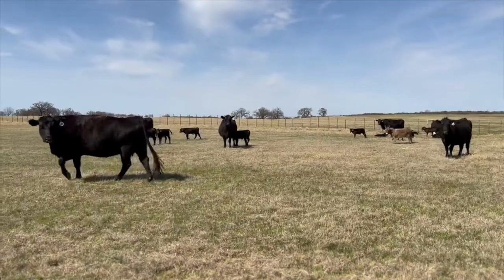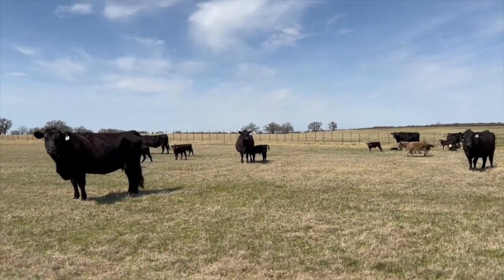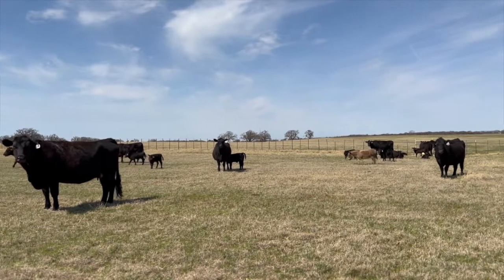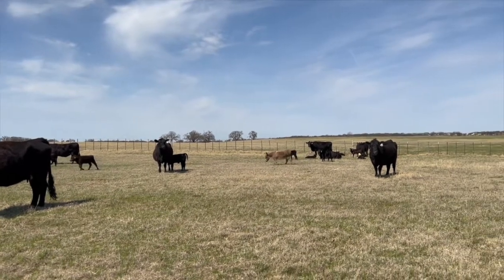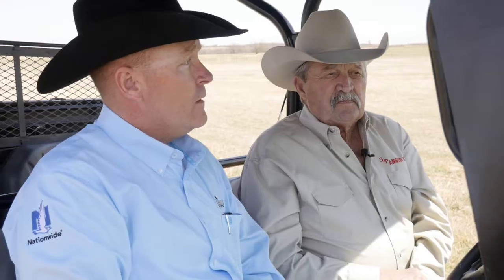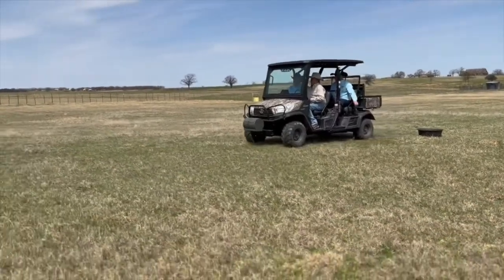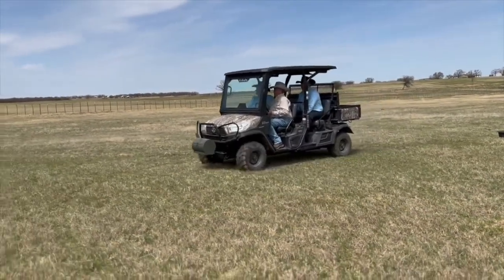Types of LRP contracts - with Bob Tallman